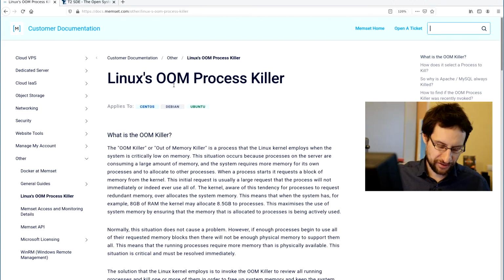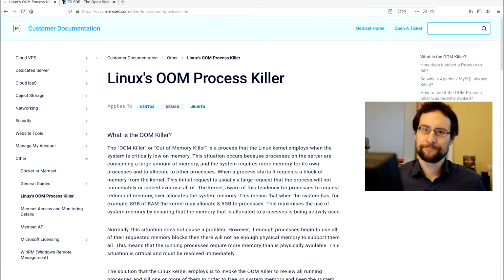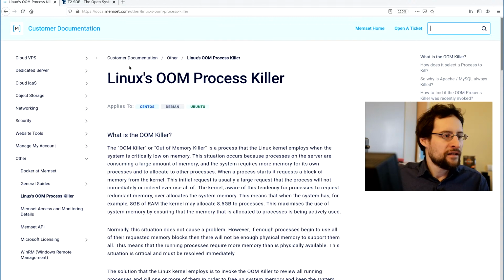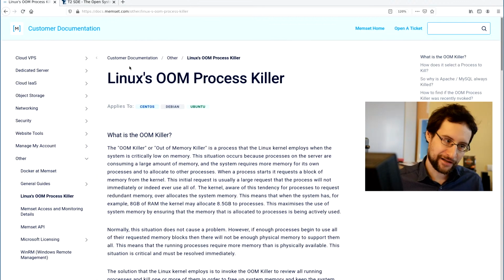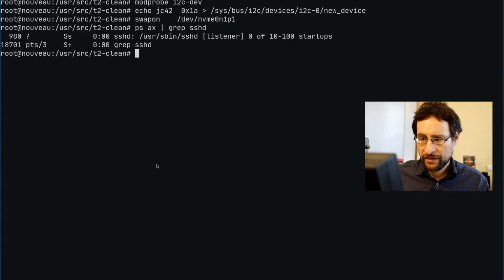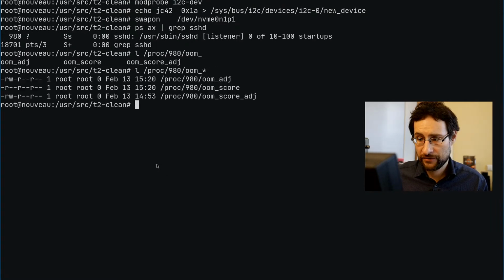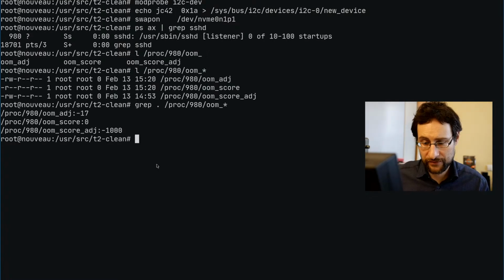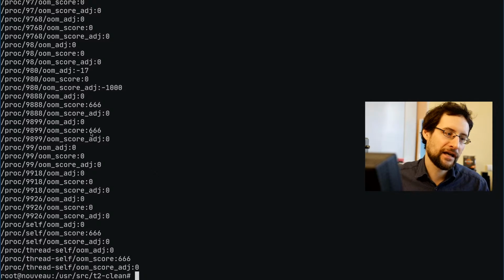The Linux Out-Of-Memory process killer is still not amazing!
0:00 Introduction
7:00 Sigh